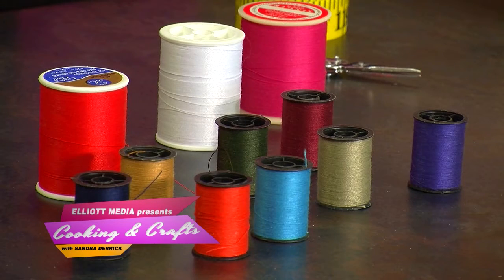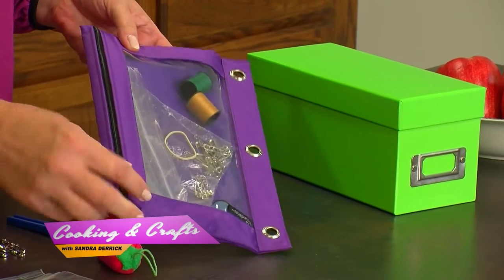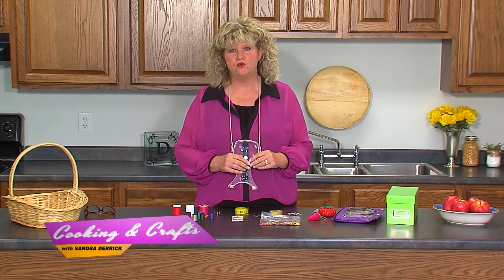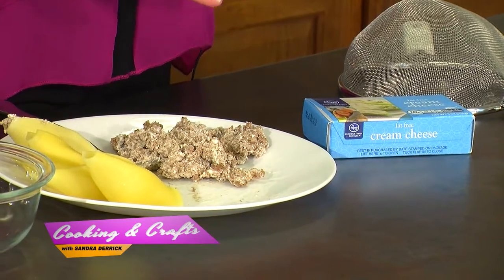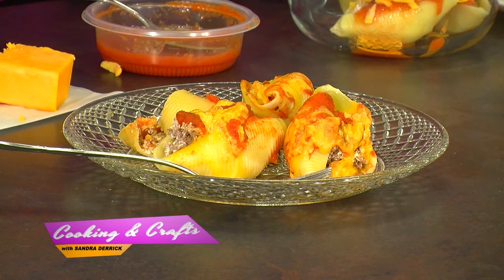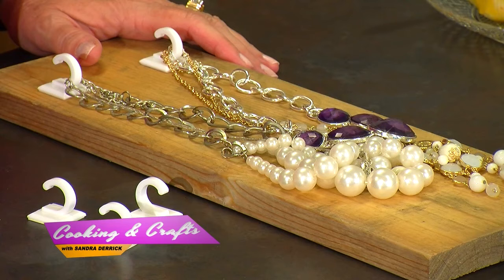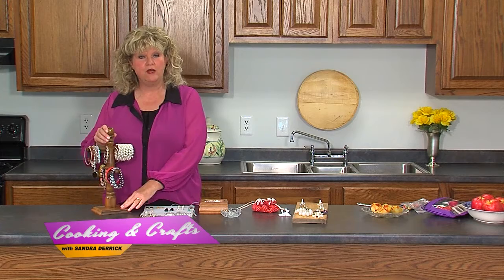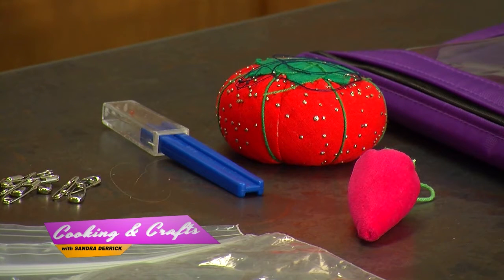COOKING & CRAFTS with Sandra Derrick - Episode 1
In this episode, learn how to stuff pasta shells, stock your sewing kit, and organize your jewelry.
A production of Elliott Media.